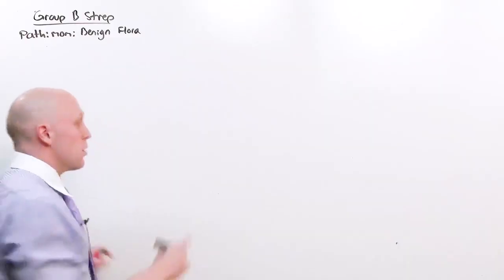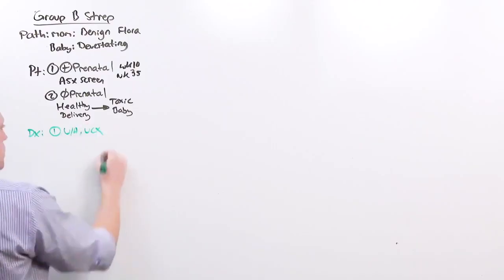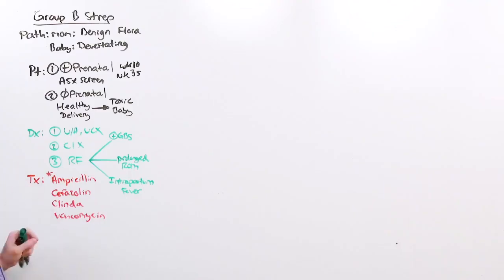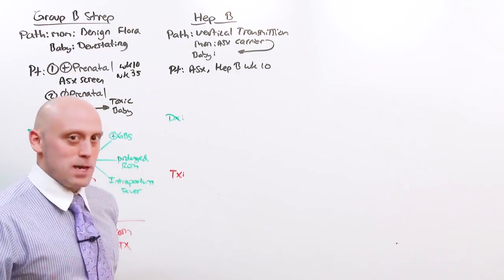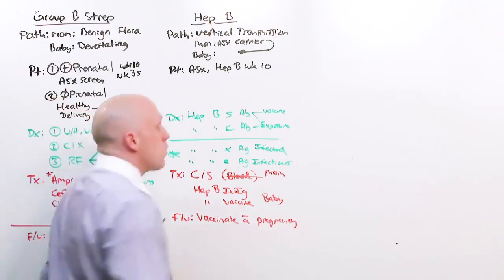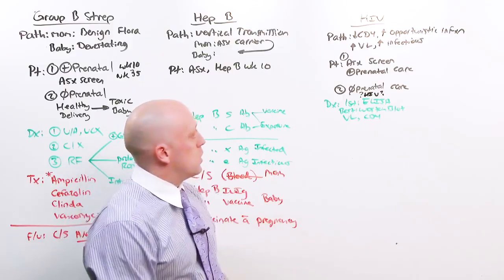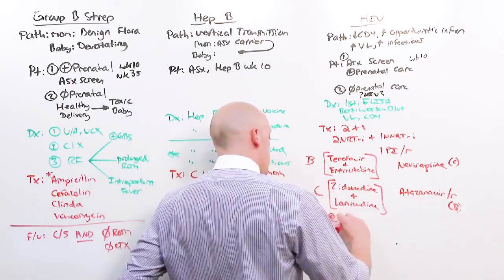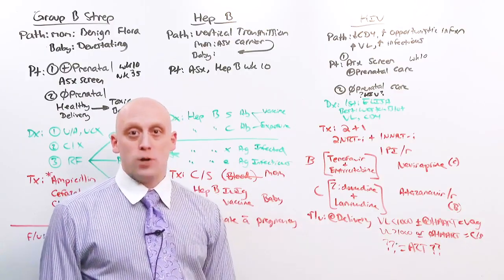16. Prenatal Infections I Obstetrics